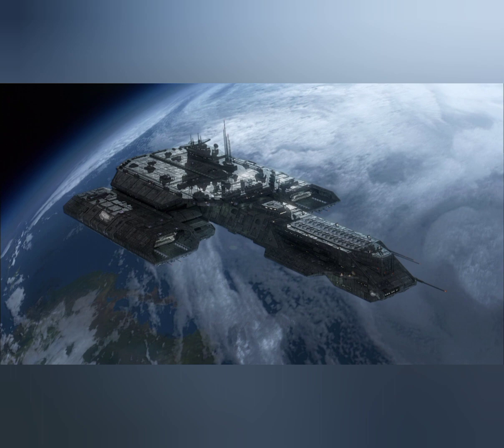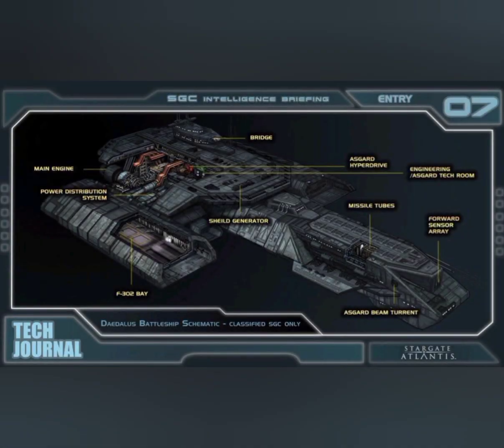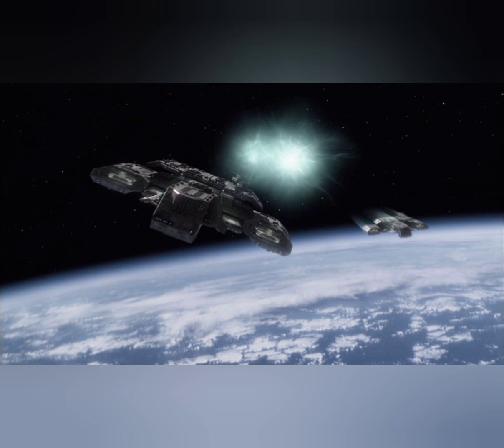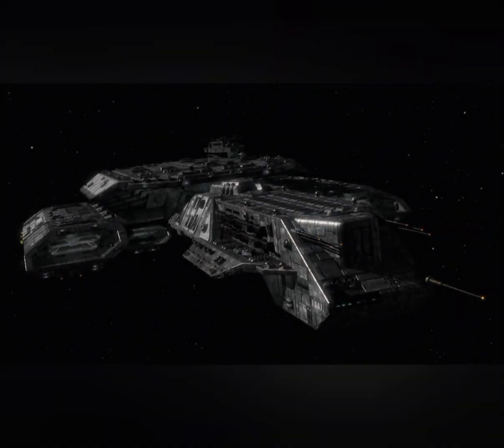Review 23, Daedalus class, (Stargate)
In this video we examine the Daedalus class battlecruisers as operated by Stargate command in the late 2010s and beyond. We explore it's history, capabilities, dimensions and speed.